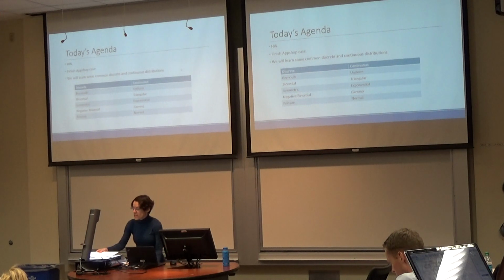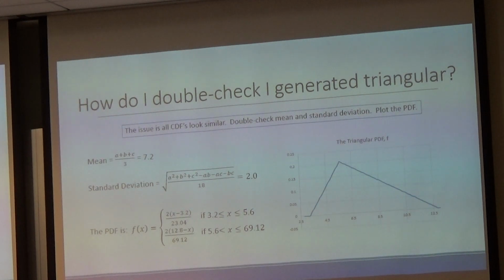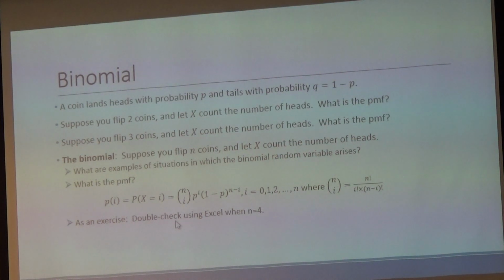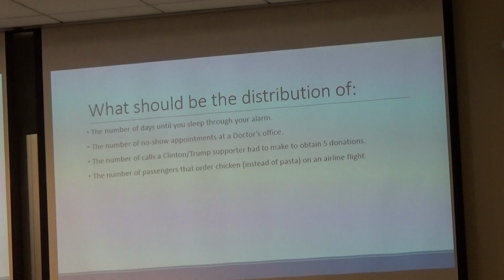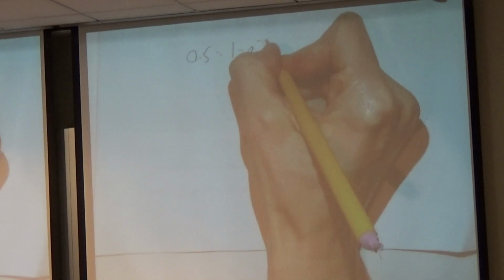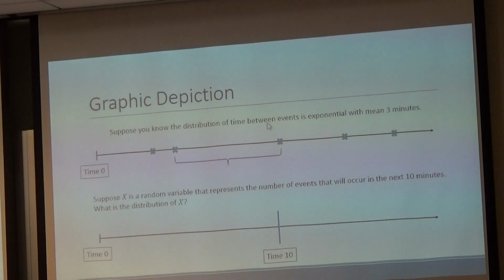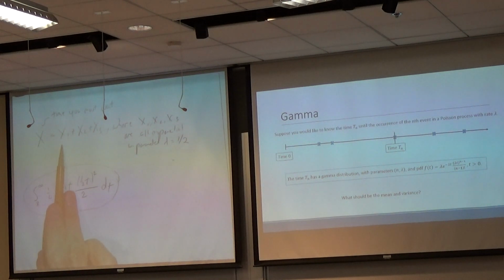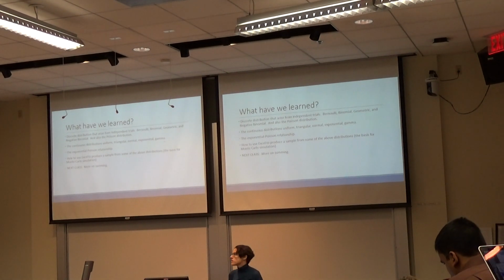DSO 516: Probability and Data Modeling Feb 01, 2017 (#8)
USC Viterbi School of Engineering:
USC Marshall School of Business:
Professor: Amy R. Ward

Data Sciences and Operations 516:
Probability and Data Modeling (1.5 units)
Principles of probability methodology. Application for providing structure to uncertainty. Develop, implement, and use probability models.

Syllabus:
DSO 516:  Probability and Data Modeling